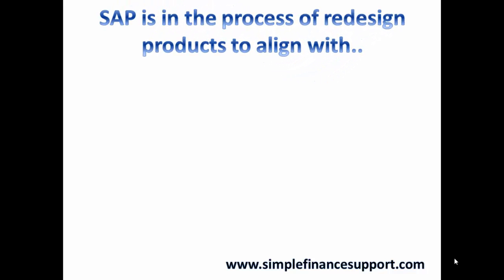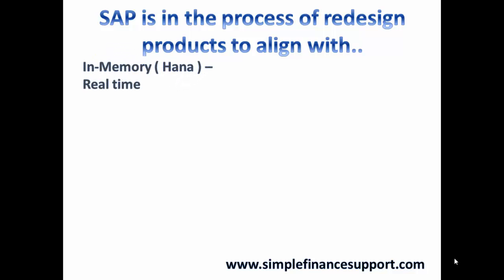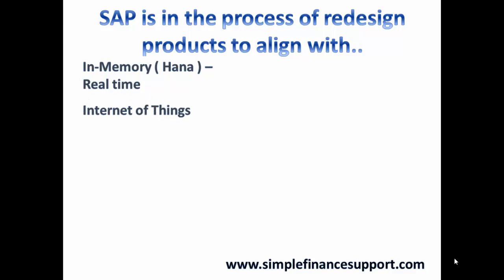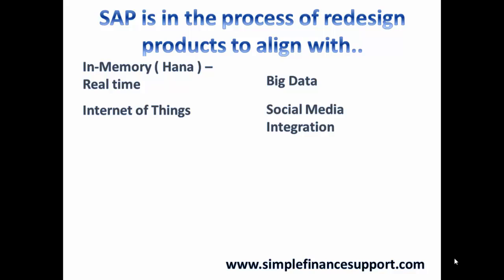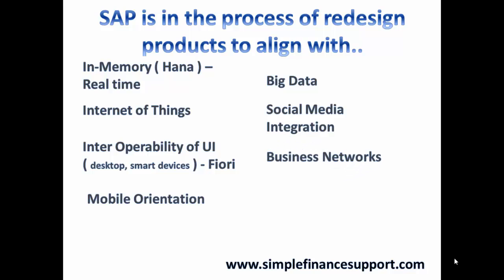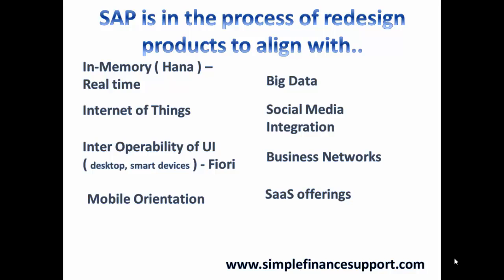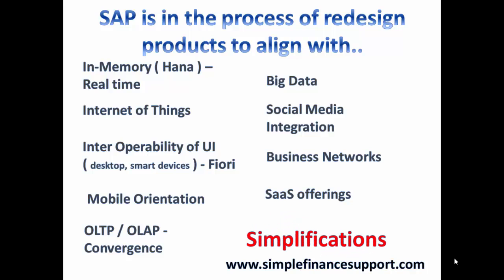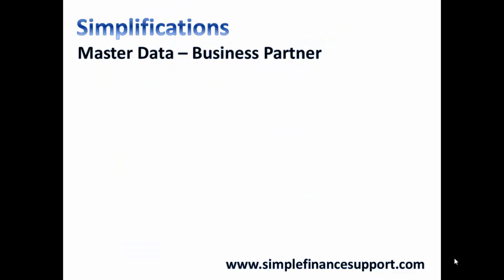S4Hana Simplifications - Master Data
In this presentation, How Master Data transactions are being simplified - There are many transactions such as FD01, FD02.. and FK01, FK02 and so on for Customer and Vendor related SAP Transaction codes are being replaced in SAP S4 Hana - Support Pack 1511 with single centralized transaction - BP - Business Partner. This is presentation